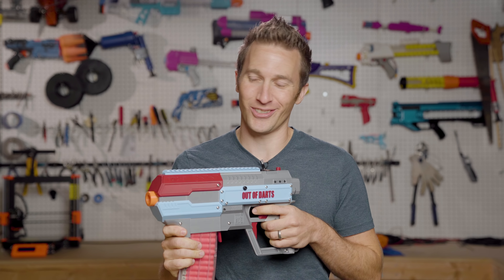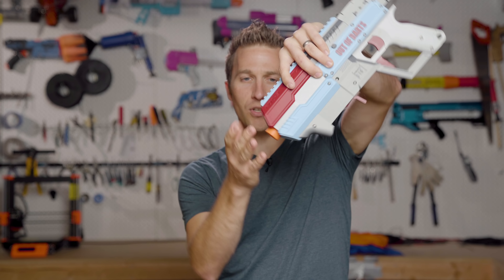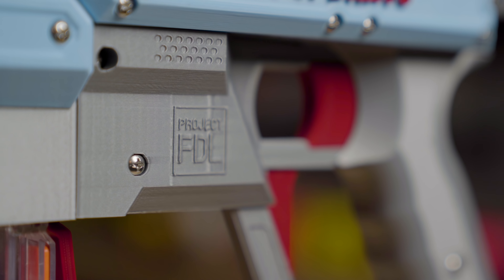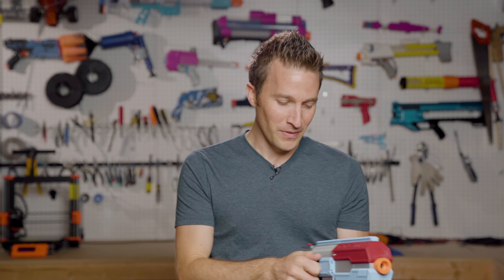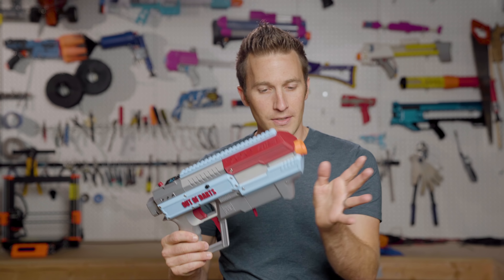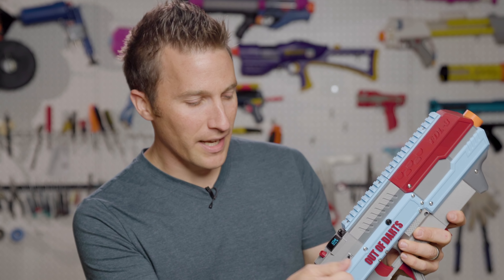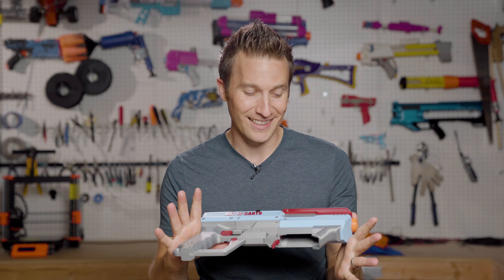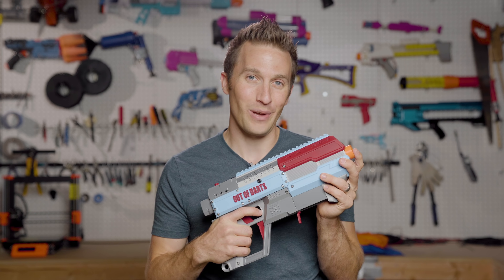FDL3 First impressions